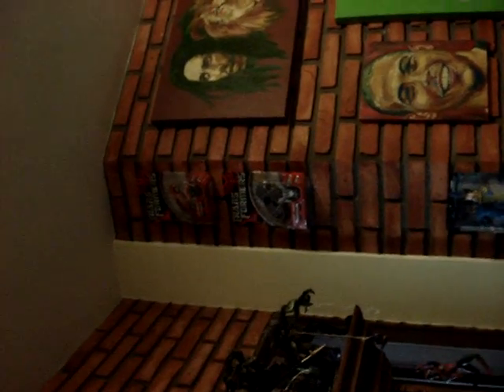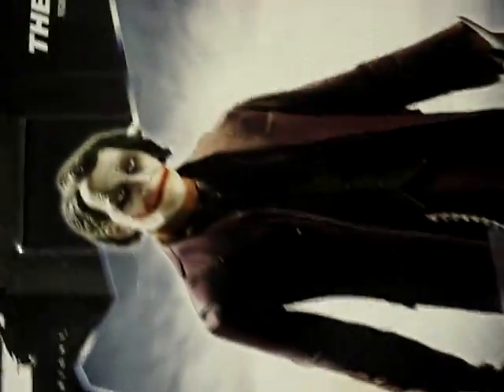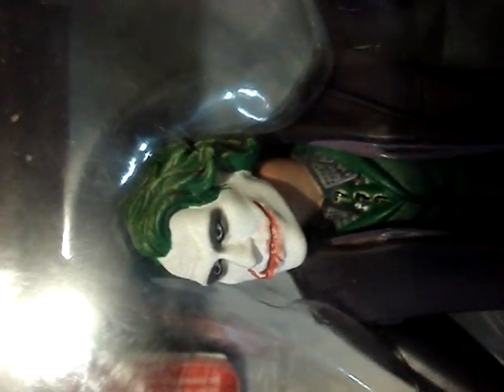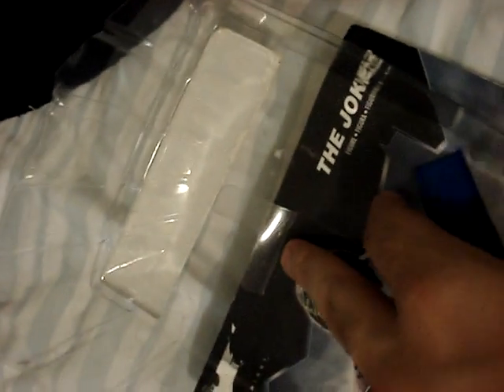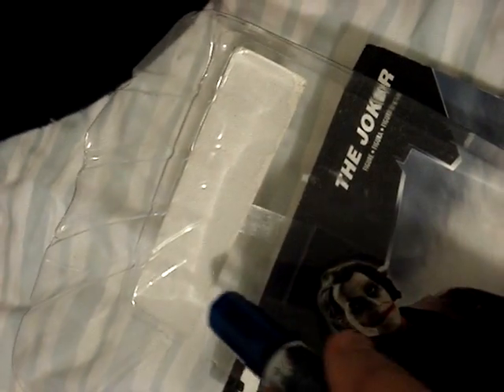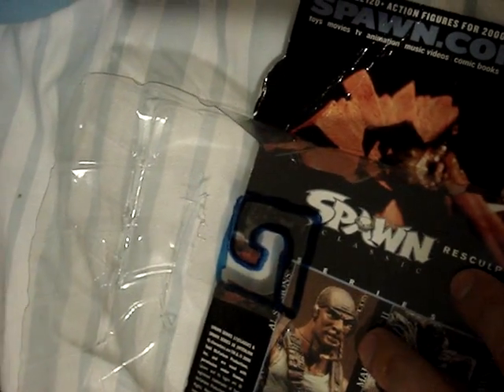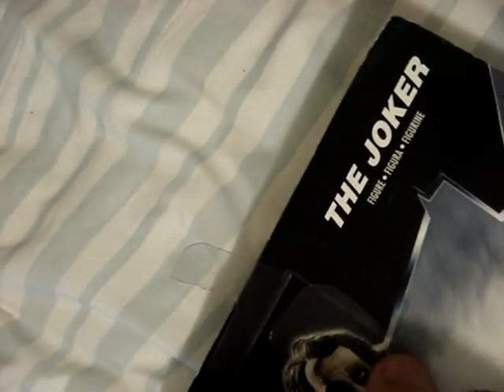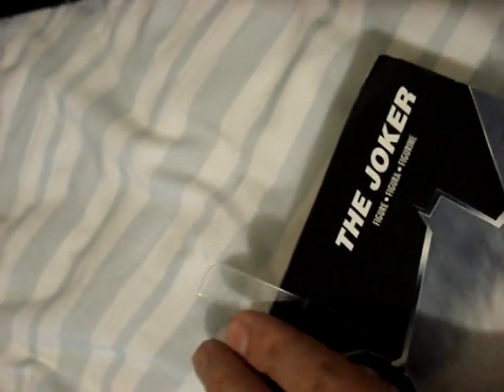Tips & Tricks: hangers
Just something that might help with damaged boxes. Check Update video for finished product.